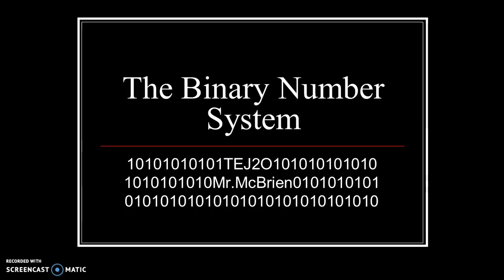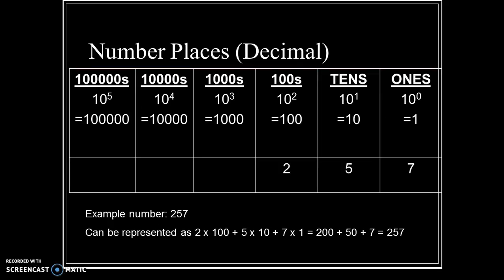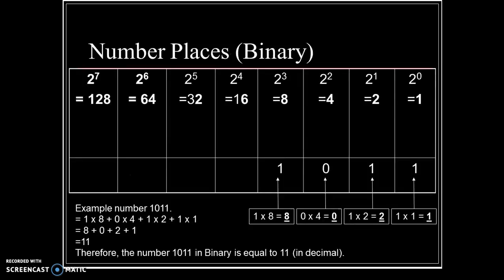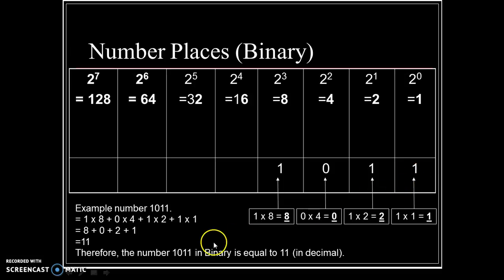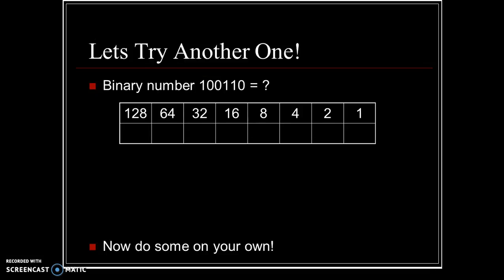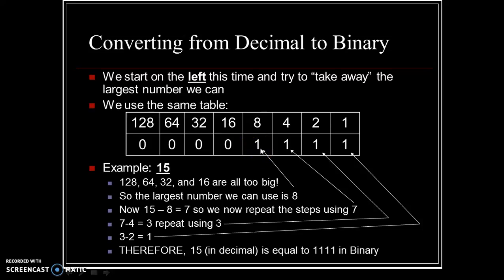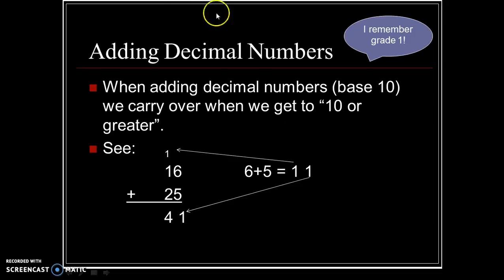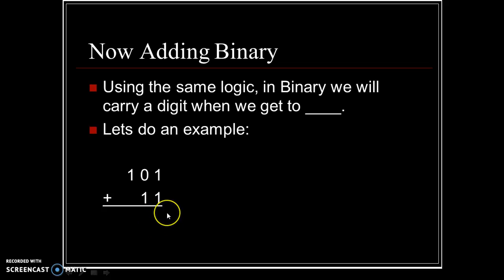TEJ2O Binary Numbers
Conversion to/from decimal, and addition